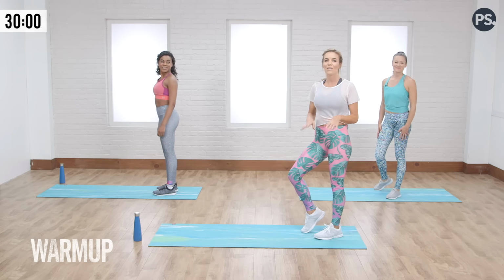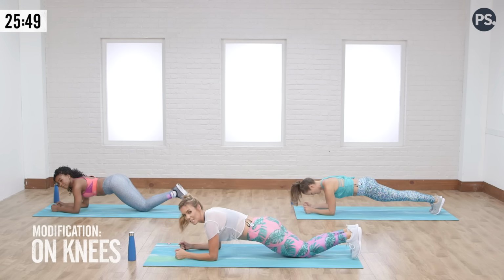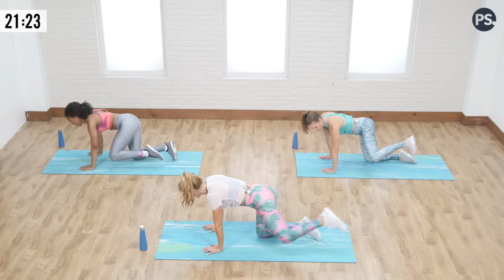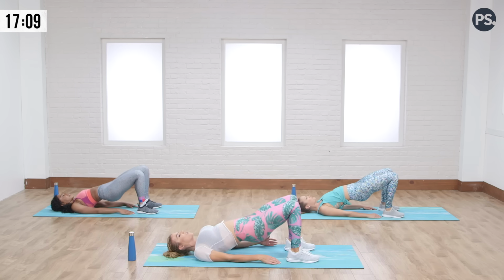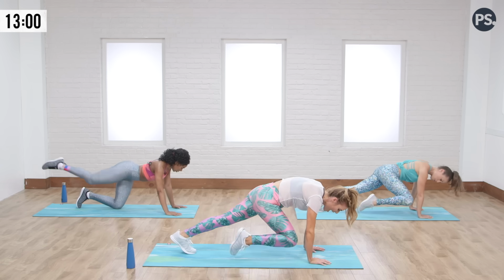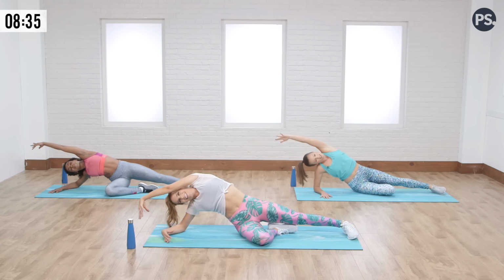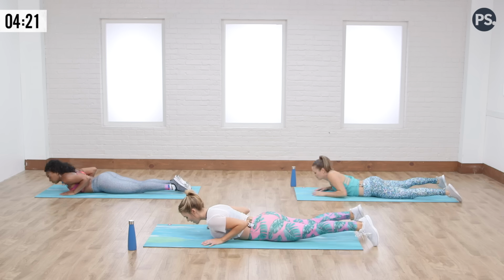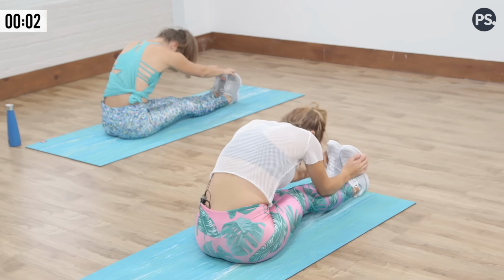30-Minute Abs & Booty-Toning Workout | Class FitSugar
No crunches or squats are necessary with this 30-minute abs and booty-toning workout from Katie Dunlop of Love Sweat Fitness,

Find more videos from Katie on her socials.

On Anna: Onzie top
On Rece: MISSION top
All tights by Goldsheep
All shoes by APL (Athletic Propulsion Labs)
Manduka mats